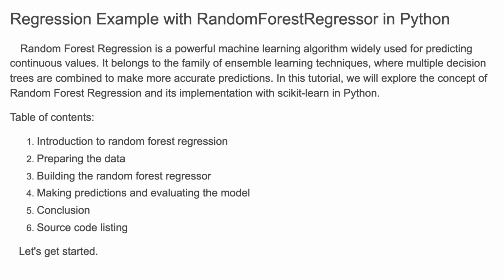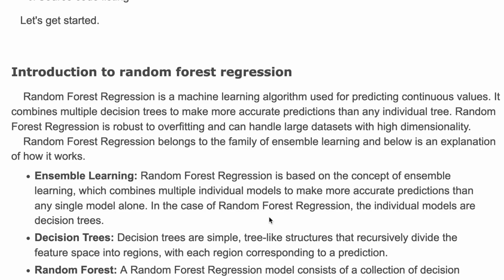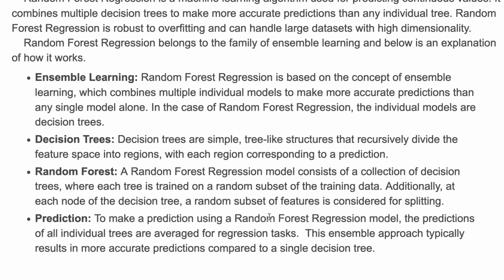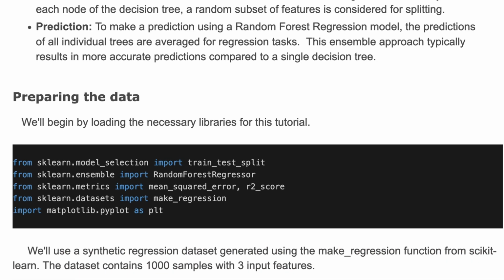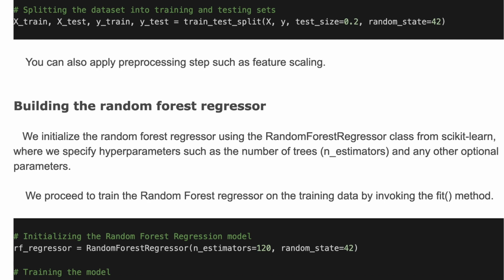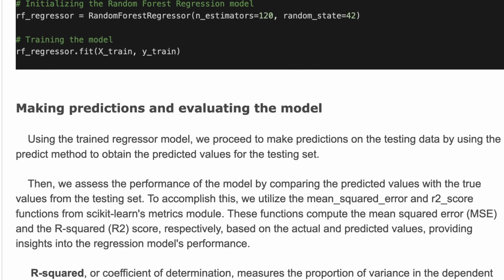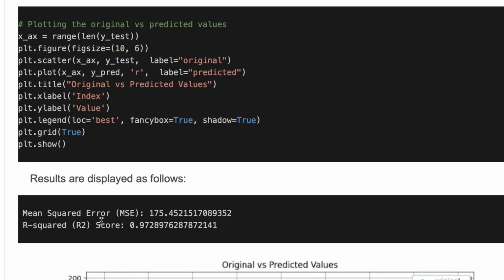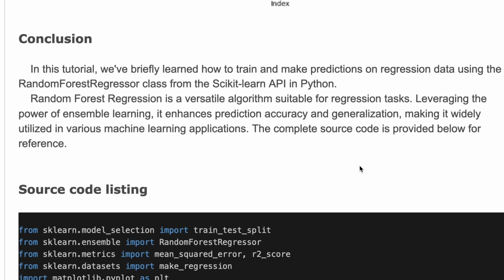Regression Example with RandomForestRegressor class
In this video, I show a Random Forest Regression example using the RandomForestRegressor class of the Scikit-learn library. The tutorial includes preparing the data, training the model, and evaluating its performance using evaluation metrics.